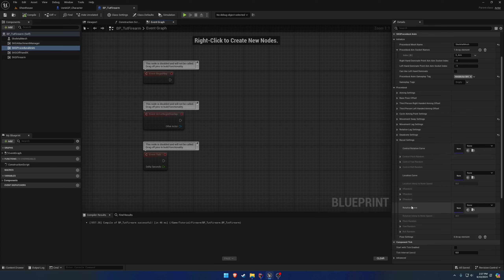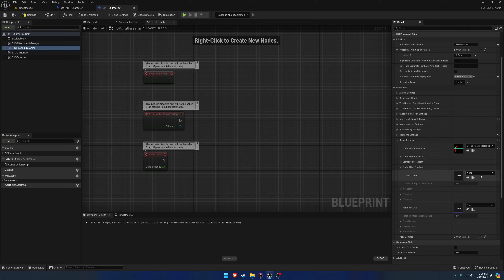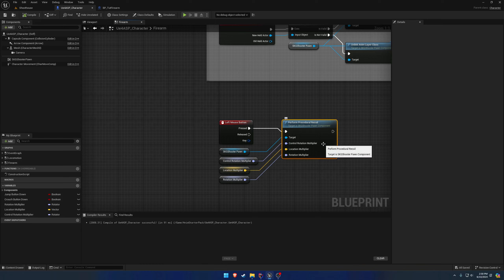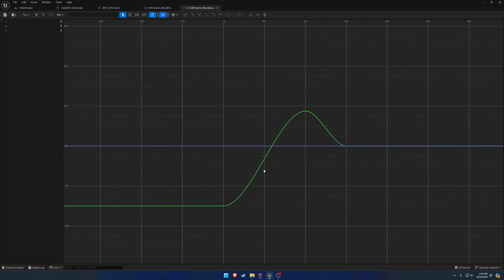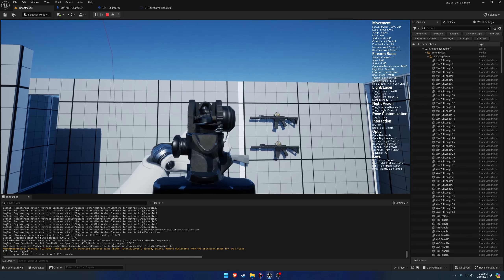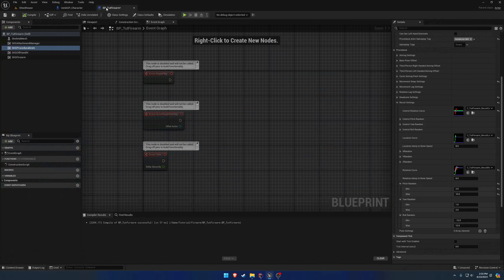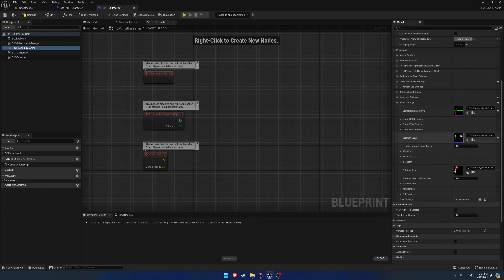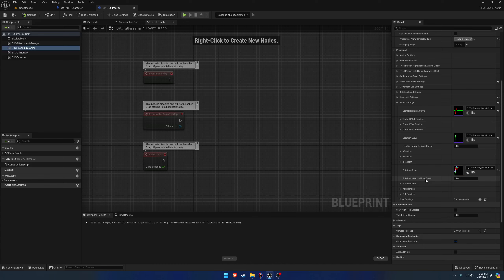SKG Shooter Framework #21: ProceduralAnimComponent Recoil